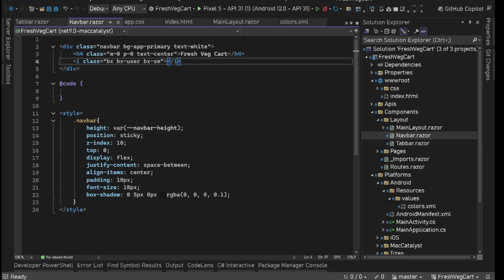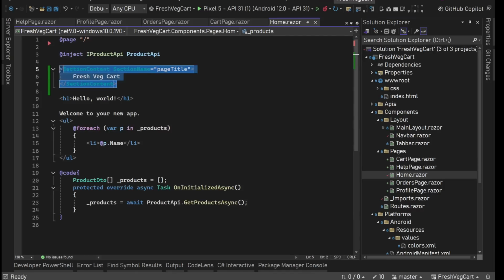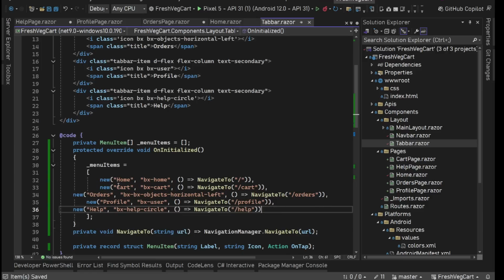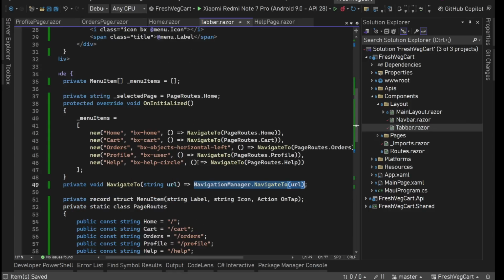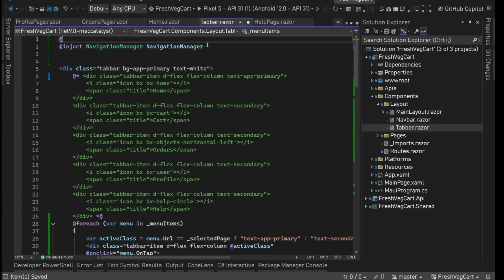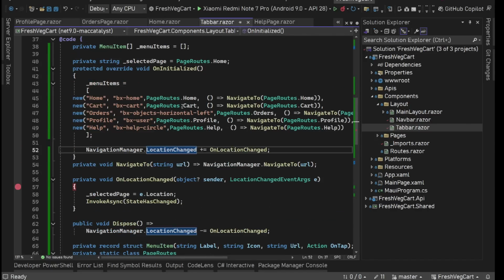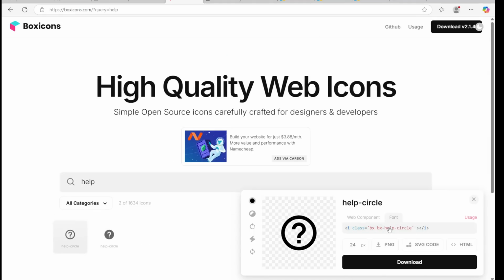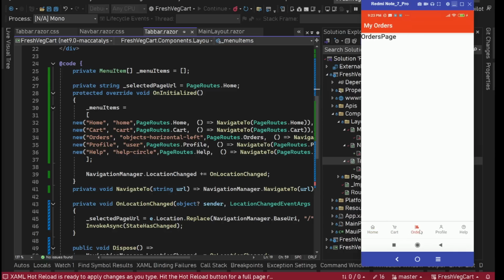# 8 of 27 - Build Fullstack .NET MAUI Blazor Hybrid Mobile App - Asp.Net Core Minimal Api - .NET 9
Part 8 of 27 - Make Navbar and Tabbar Dynamic, SectionOutlet and SectionContent in Blazor Hybrid, Dynamic Icons for Tabbar for Selected and un-Selected States